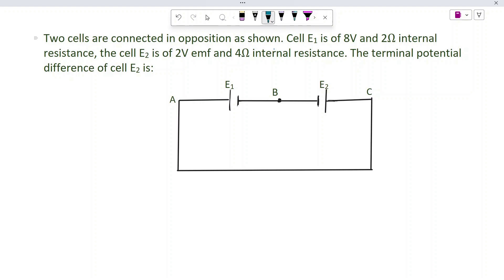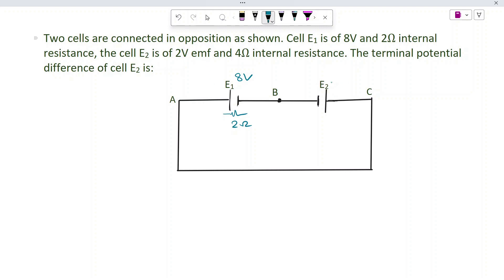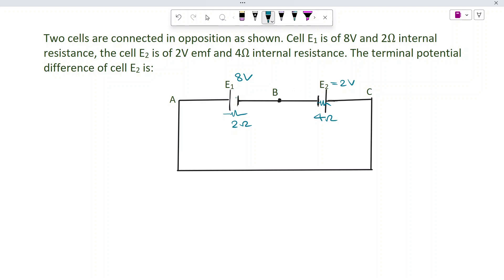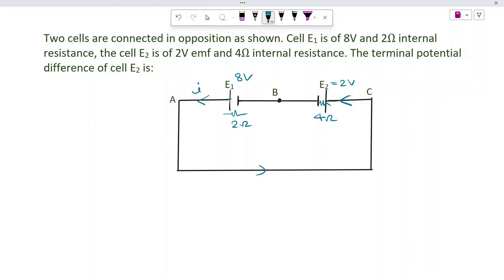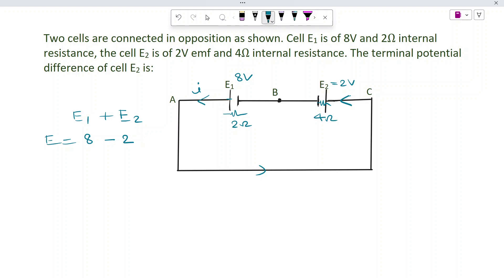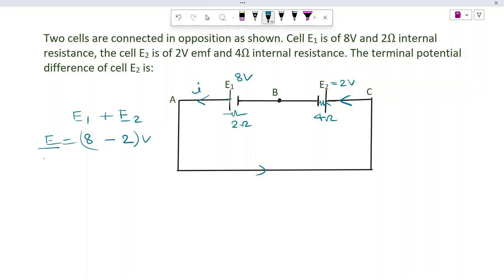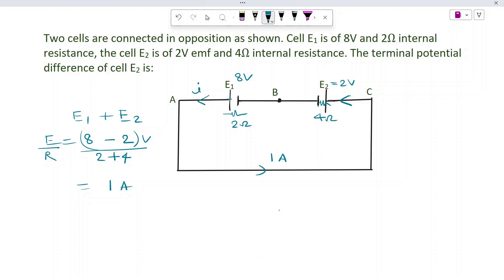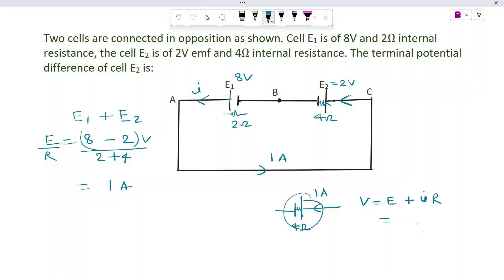jee main 2024, two cells are connected in opposition as shown. Cell e1 is of 8v and 2